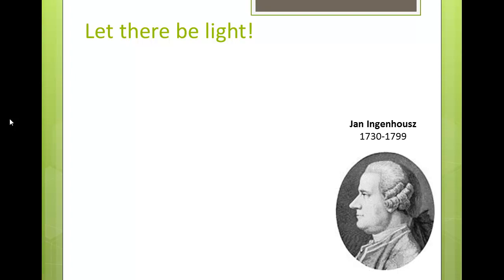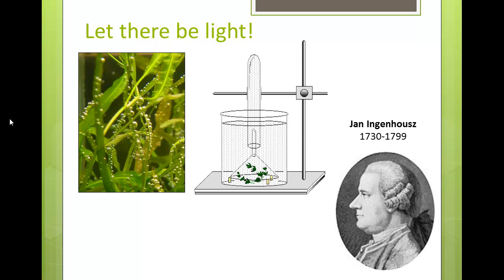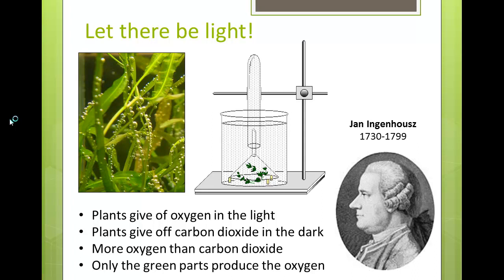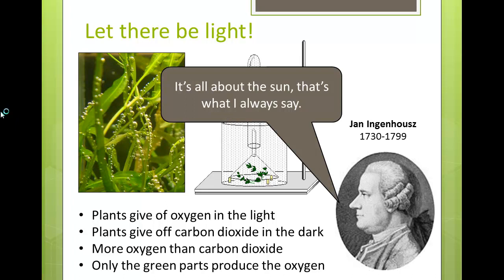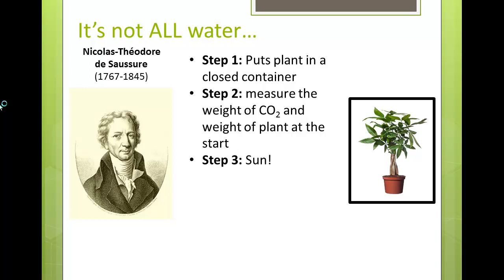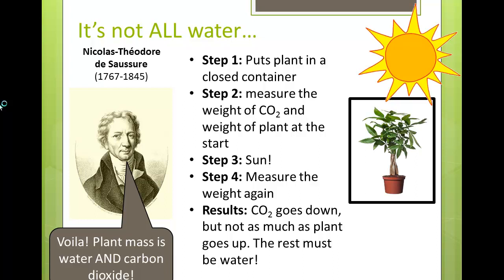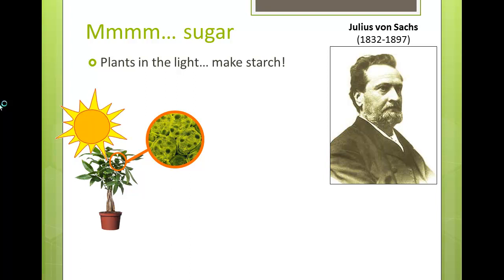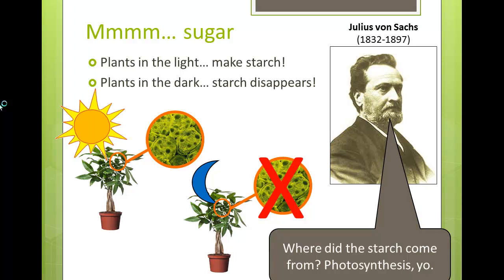Photosynthesis History Lesson Part 2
Jan Ingenhousz, Nicolas-Théodore de Saussure, and Julius von Sachs.